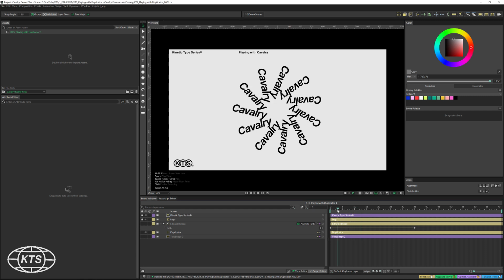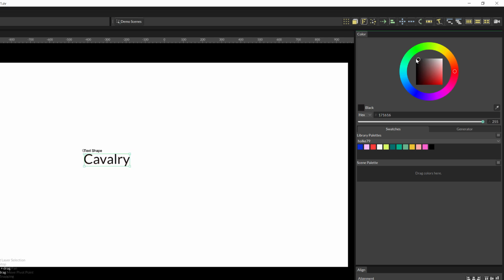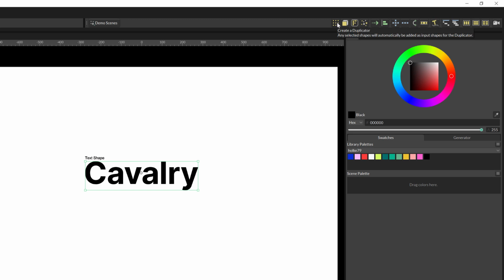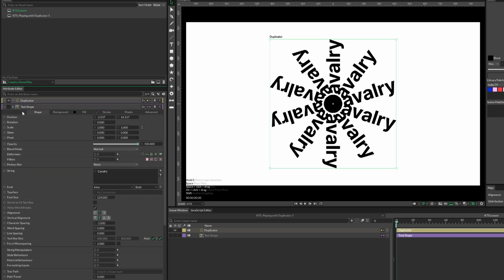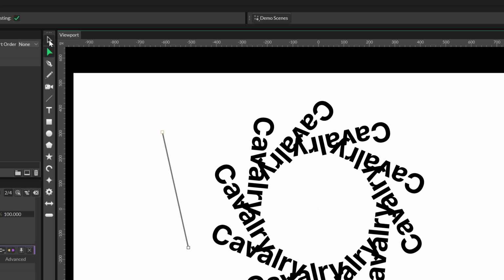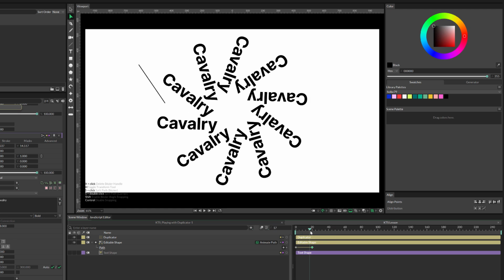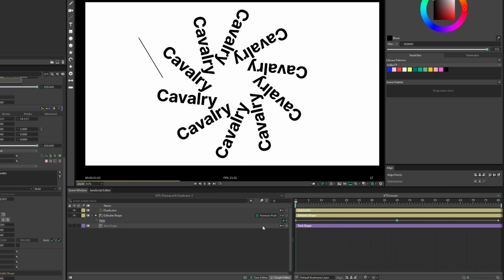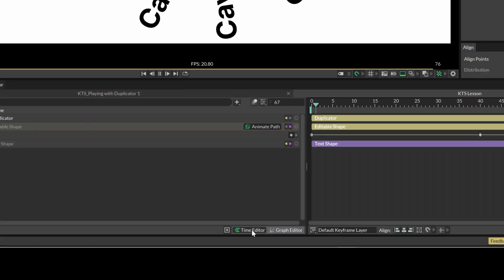KTS® - Radial Repetitions - Cavalry (Free Version)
In this tutorial we will play around with Cavalry (Free version).
Dealing with the Duplicator and Path options for text. Amazing results with little effort.